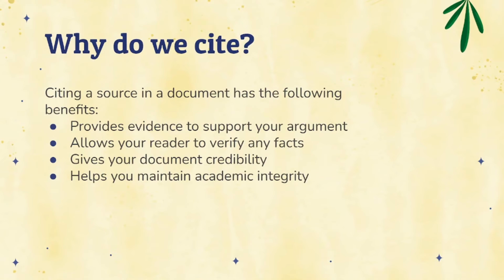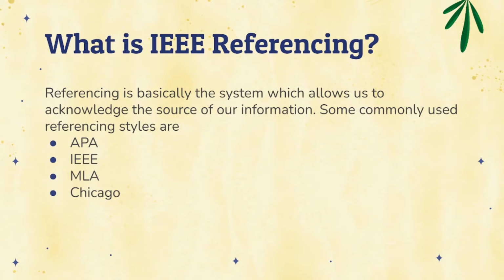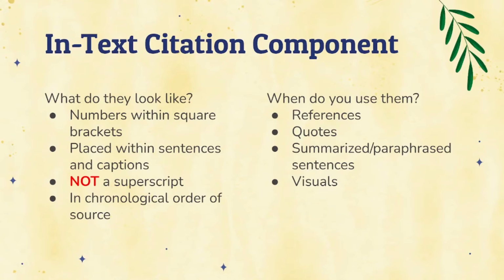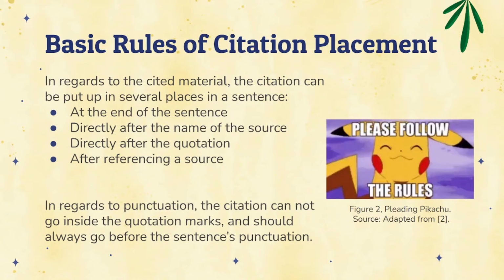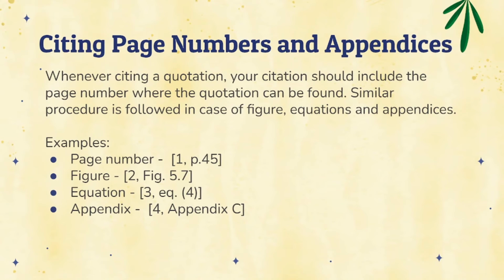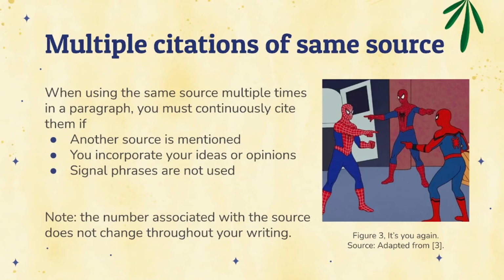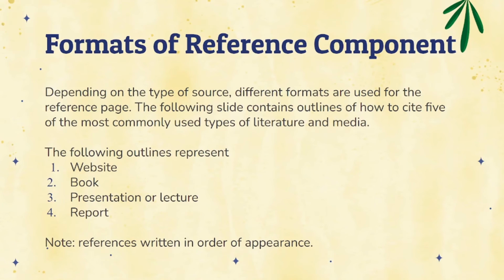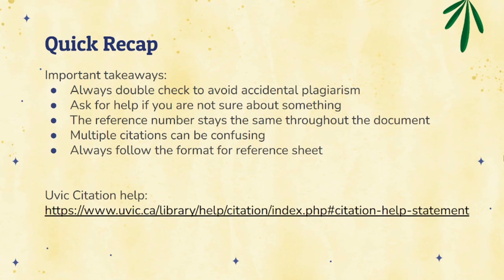How to cite and document sources using IEEE